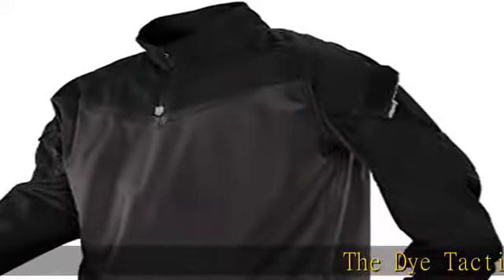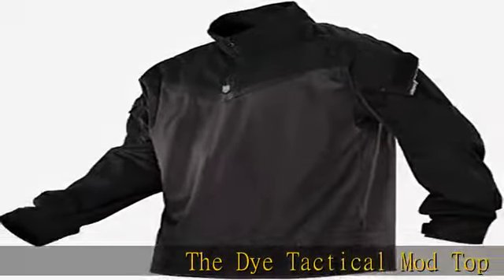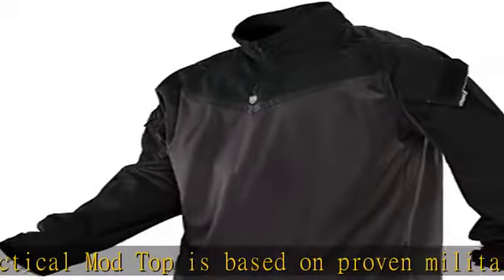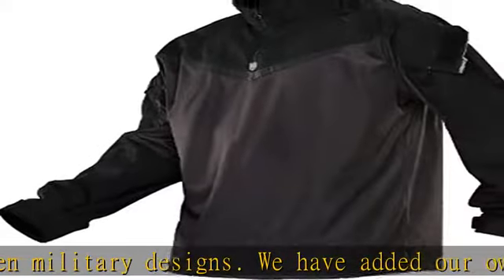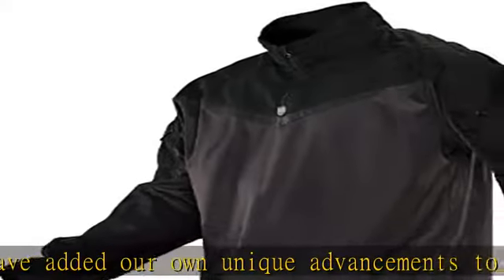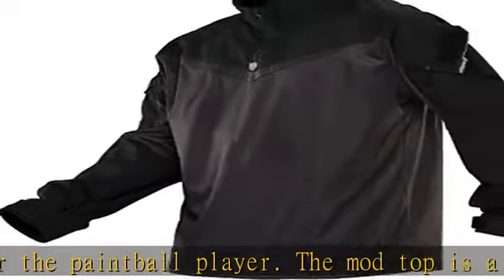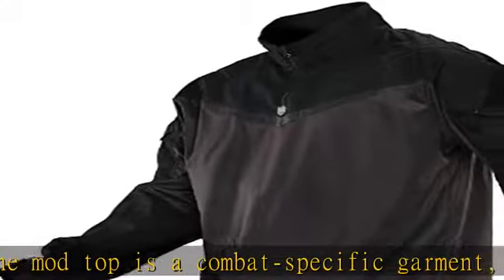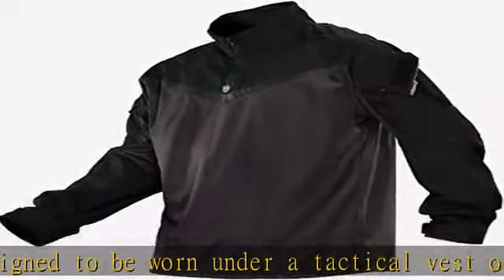Dye Tactical Mod Top 2.0 - Black